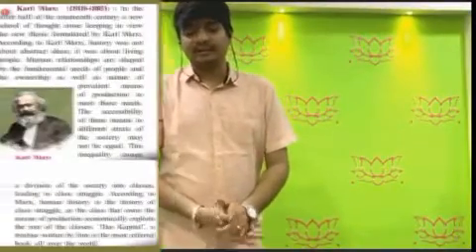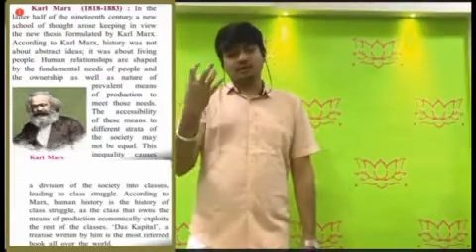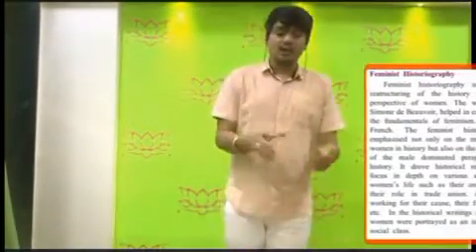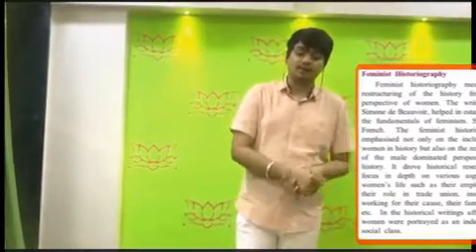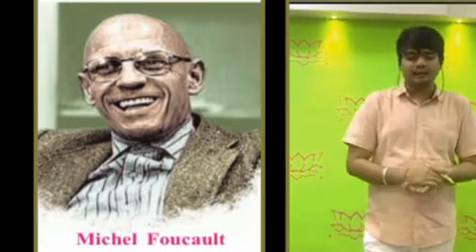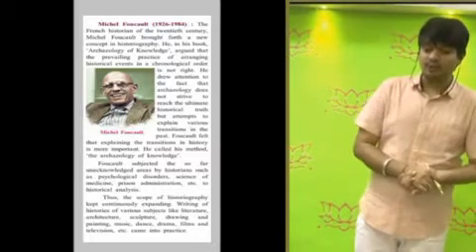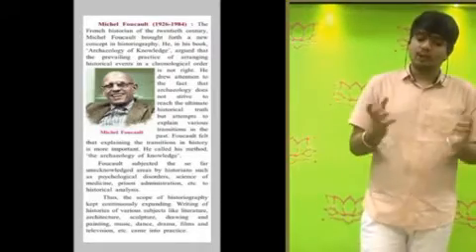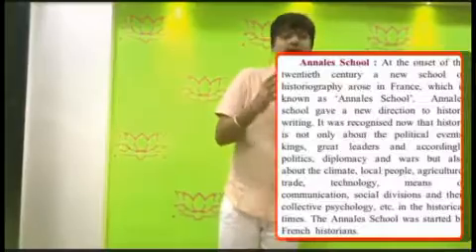Historiography development in west 4 video